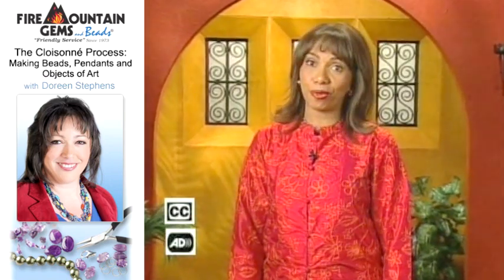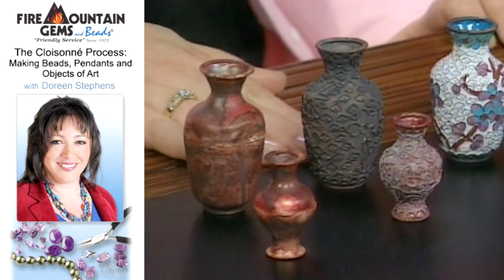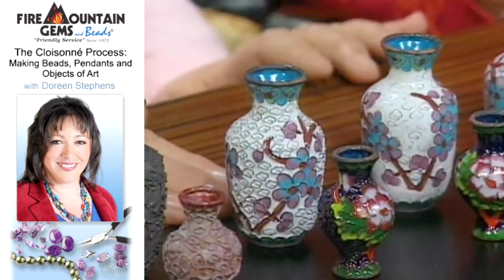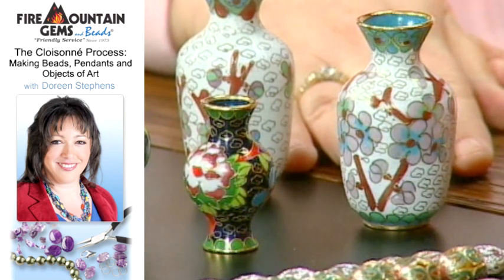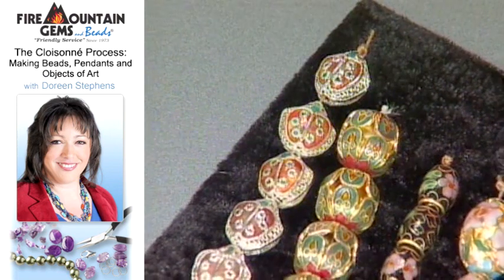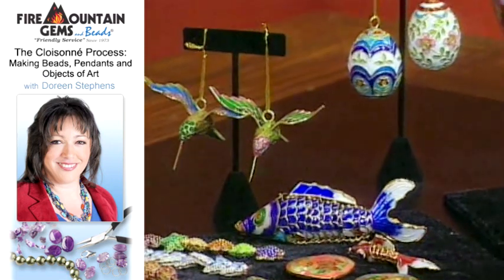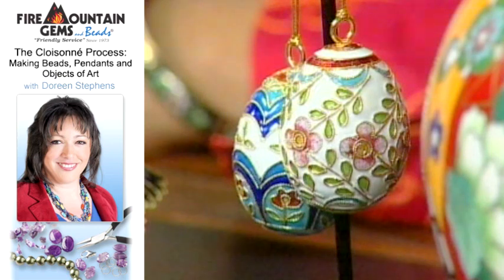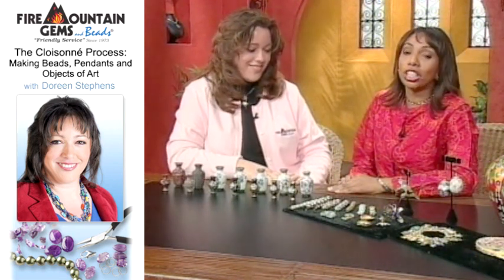The Cloisonné Process: Making Beads, Pendants and Objects of Art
Learn about the beautiful and complex process of creating cloisonné beads and more in this informational video featuring Doreen from Fire Mountain Gems and Beads. Find this, and hundreds of other jewelry-making how-to videos, at Fire Mountain Gems and Beads.